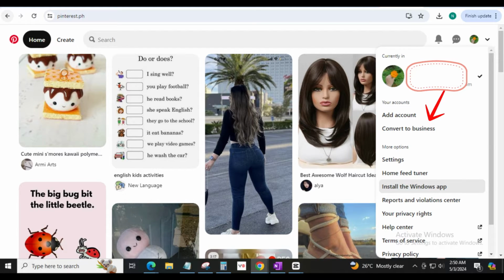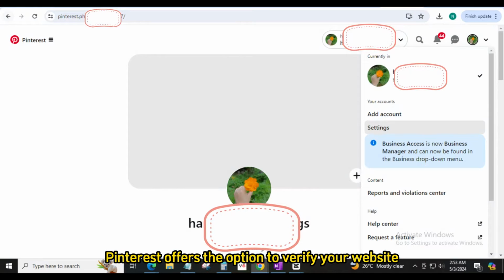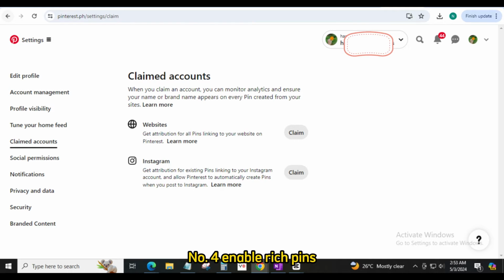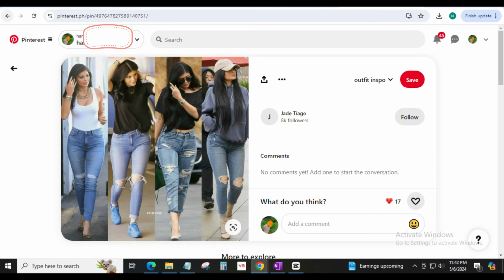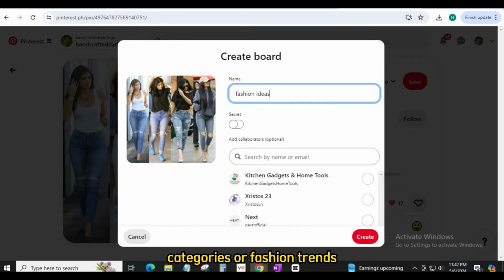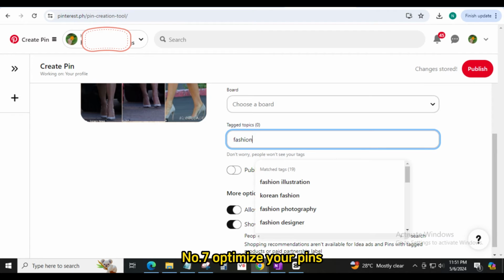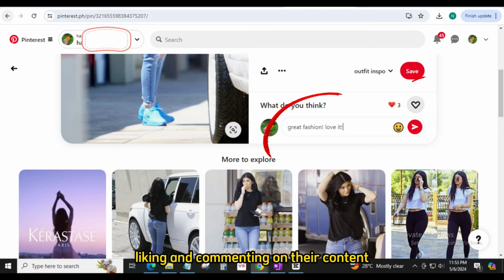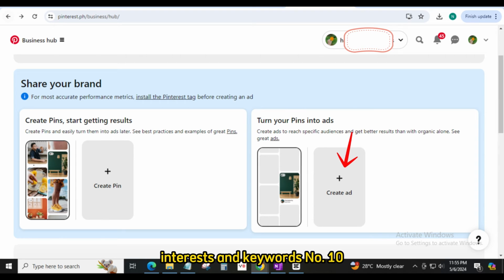📌 How to Convert Your Pinterest Account to a Business Account 💼✨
2. Complete Profile Information

3. Verify Your Website (Optional but Recommended)

4. Enable Rich Pins (Optional)

5. Create Boards

6. Start Pinning

7. Optimize Your Pins

8. Engage with the Pinterest Community

9. Promote Your Pins (Optional)

10. Monitor Analytics

By following these steps, you can successfully set up and optimize a business account on Pinterest to promote your brand and engage with your target audience.

In the grand symphony of life, every note counts and your presence here has added a beautiful melody to our collective experience.🙏

Maya Angelou:
'Try to be a rainbow in someone's cloud.'

Each of you has the power to spread light, hope and kindness wherever you go. 🌟

Let's continue to shine brightly and uplift one another, knowing that together, we can create a world filled with love and compassion.🔥

Until we meet again, may your days be filled with joy, your hearts with gratitude and your spirits with endless possibilities.💜

Thank you and may your journey ahead be blessed with abundant blessings and remarkable adventures.🌞